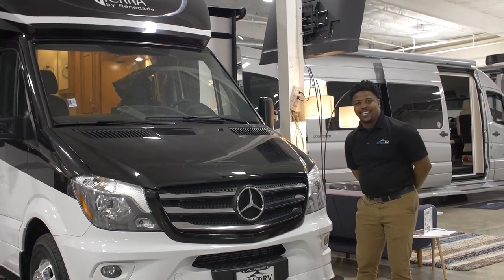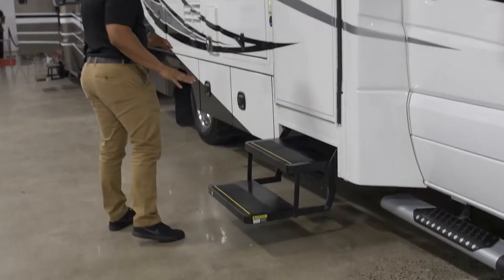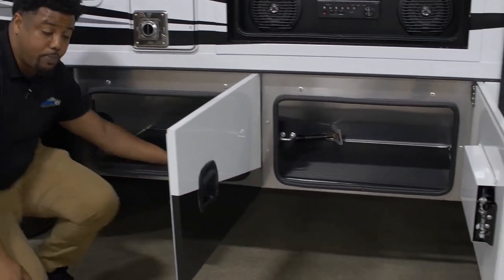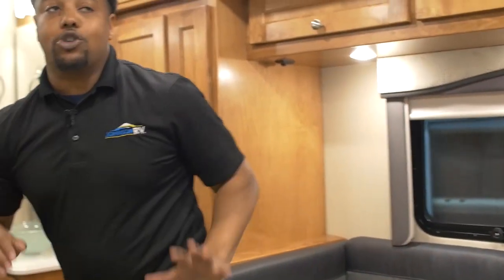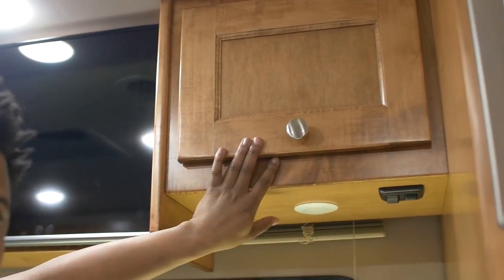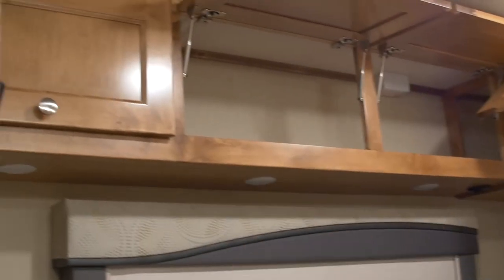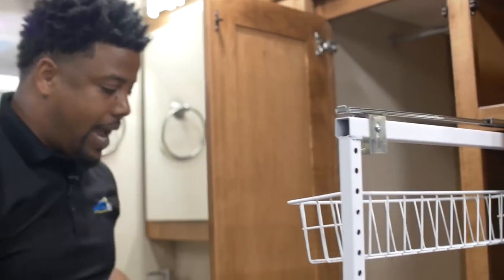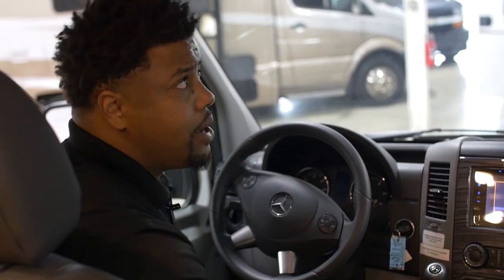2019 Renegade Vienna 25UCB (12218)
4105 Pacific Highway East
Fife, WA 98424

LIVABLE LUXURY IN A MERCEDES MOTORHOME
The Renegade Vienna accomplishes the seemingly impossible by pairing a luxurious interior with refreshing functionality that’s made to travel. Our Mercedes motorhome offers well-considered design from every angle and refined craftsmanship in every detail. The performance of the Mercedes-Benz Sprinter chassis is unequaled on the road, and the comfort and practicality of the living space offers opportunities for rest, relaxation and entertainment that will make the Vienna feel like your home on the road.

Features may include:

Exterior
Smooth One Piece Fiberglass Wall Surface
3-Color Full Body Paint available in 3 Décors
Welded Tubular Aluminum Vacuum Bonded Sidewall, Roof and Slide-Out Room Walls
Crowned One Piece Fiberglass Roof Surface
Vacuum Bonded & Welded Tubular Aluminum Floor Frame
Azdel Composite Substrate On Sidewalls, Roof and Slide Room Boxes
Large Exterior Luggage Compartments With Rubber Liners
Aluminum Side-Swing Luggage Doors With Single Handle Latches
Fiberglass Molded Rear Wheel Skirts & Front Chin Spoiler
Molded Fiberglass Front and Rear Caps and Cab Transitions
Aluminum Wheels on Front and Outer Rear Wheels
Large Frameless Dual Pane Windows With Screens
Radius RV Entrance Door with Screen and Deadbolt
Keyless Entry Door Keypad
Automatic Electric Double Entry Step With Non-Skid Treads
Carefree of Colorado Lateral Arm Awning with LED Lights
LED Brake, Turn & High Mount Brake Lights
Dual Power Stabilizer Jacks or optional 4 Point Leveling Jacks
110V Exterior GFI Electrical Outlet On Curbside Sidewall
Lighted Utility Bay with Exterior Faucet, Park Cable, City Water Fill and Dump Valves
Marine Grade 30 Amp Quick Connect Block
5,000 Lb. Tow Hitch with 7 Way Plug, Actual Towing Capacity Varies
RVIA Certified

Interior
Ultraleather Seating Surfaces In Cab and Living Area
Ultraleather Dinette, Convertible to a Sleeping Area
Large Under-Dinette Seat Storage Compartments
Pedestal Mount Dining Table
Choice of 3 Designer Interior Decors
Trekk Linen Tile-Look One Piece Easy Care Vinyl Floor
Solid Hardwood Cabinets with Hardwood Doors & Hidden Hinges
Satin Nickel Cabinet Door and Drawer Pulls
Soft Close Full Extension Ball Bearing Drawer Guides
Hidden Cabinet Door Hinges
Solid Hardwood Decorative Slide-Out Fascia with Corner Blocks
Polished Solid Surface Galley Countertops with Radiused Edge
Stainless Steel Deep Bowl Undermount Kitchen Sink with Solid Surface Covers
Satin Nickel Highrise Kitchen Faucet With Pull-Out Sprayer
Frosted Acrylic Backsplash with LED Backlighting
80” Interior Ceiling Height
Deluxe Padded Vinyl Ceiling
Energy Efficient LED Flush Mount Ceiling Lighting Throughout
Deluxe Padded Vinyl Wall Covering
Deluxe Fabric Window Valances & Lambrequins
Roller Style Night Shades
Sofa Accent Pillows
Designer Bedspread with Pillows
Bedroom Wardrobe Storage
Multi-Adjustable & Swivel Driver and Passenger Seats with Recliners